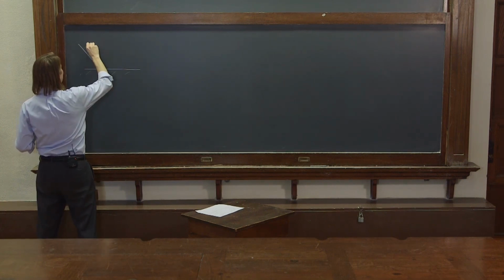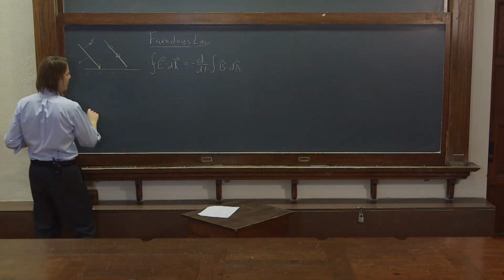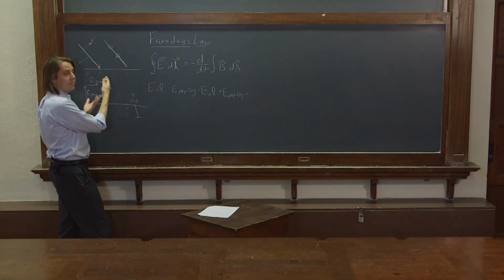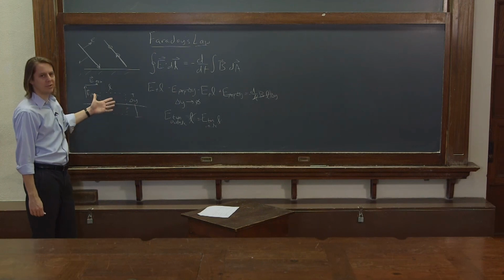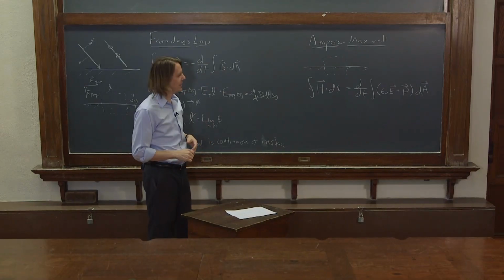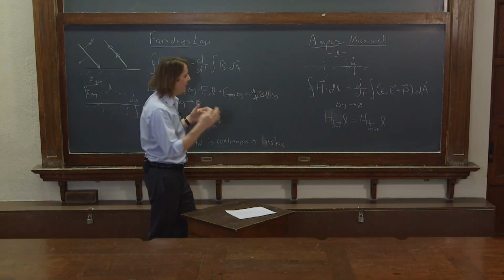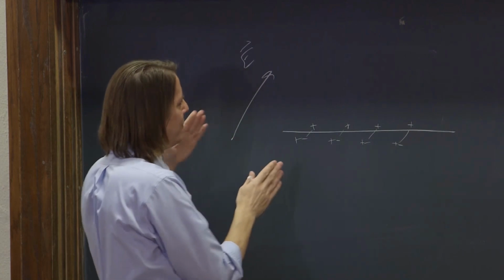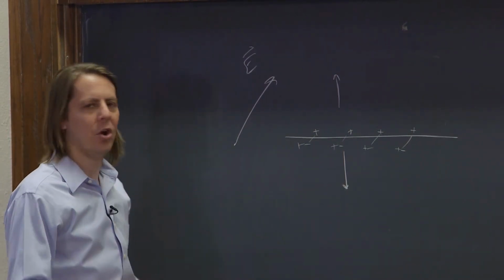PHYS 201 | Light on Glass 5 - Maxwellian Boundary Conditions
Using Maxwell's Equations we find that the tangential components of the electric and magnetic fields are equal on both sides of the interface.  This means at the tangential fields are continuous.